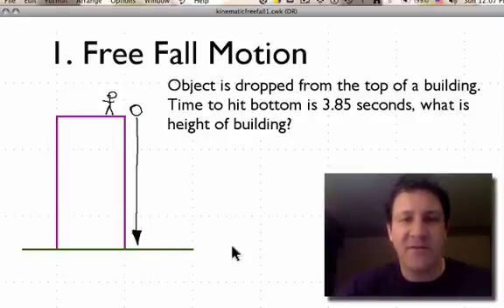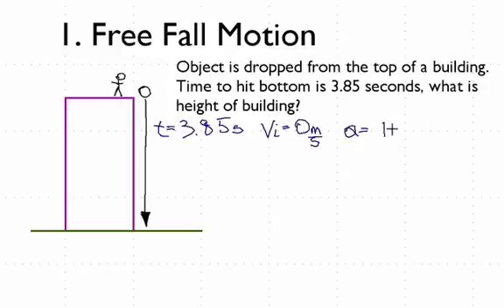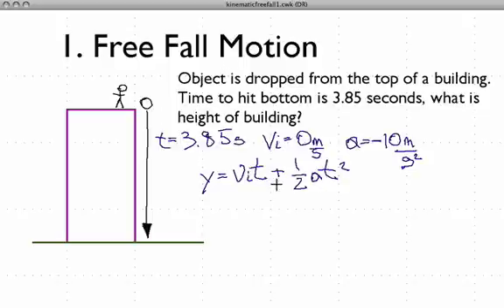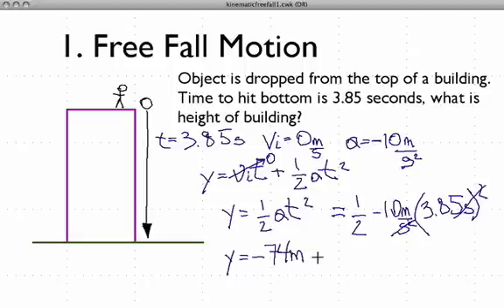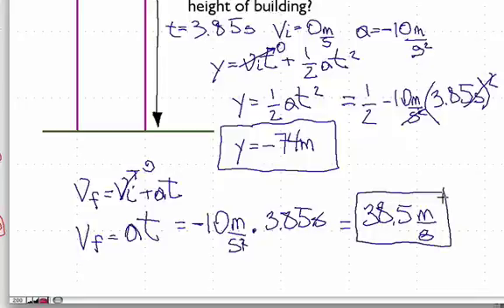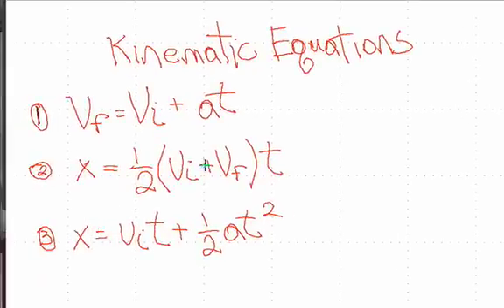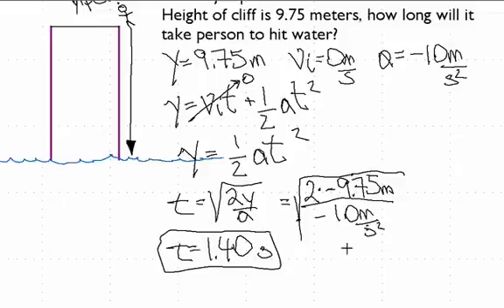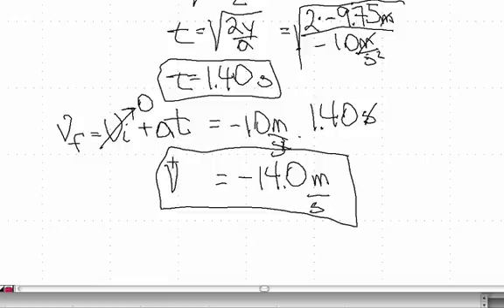Free Fall Motion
Describes how to calculate the time for an object to fall if given the height and the height that an object fell if given the time to fall. You can see a listing of all my videos at my